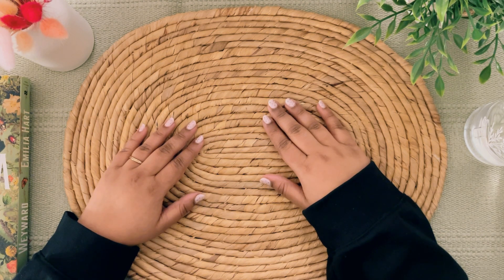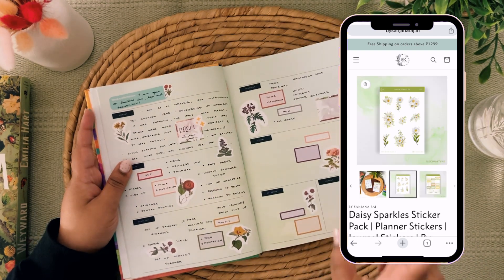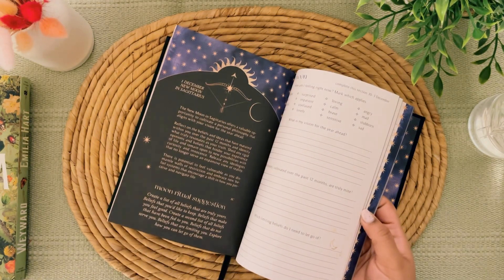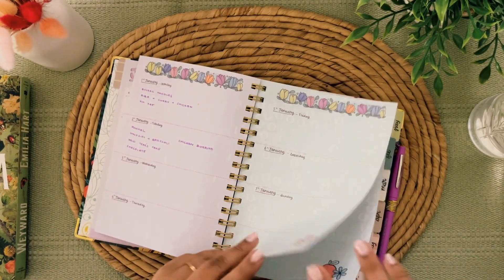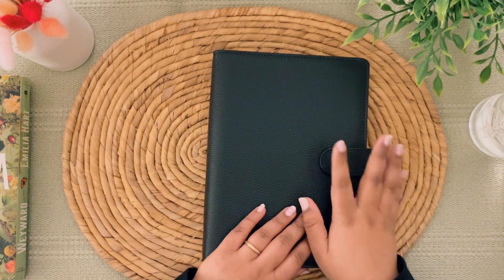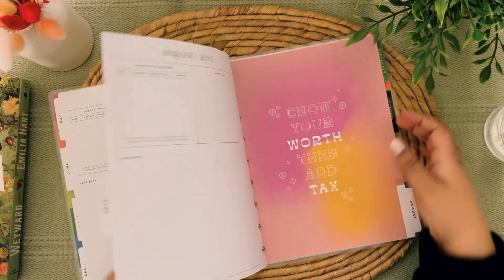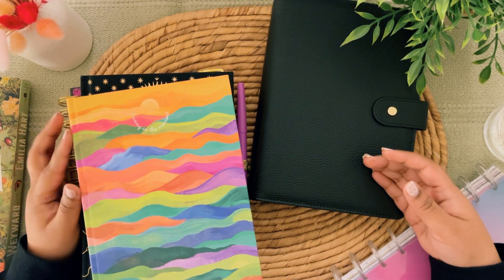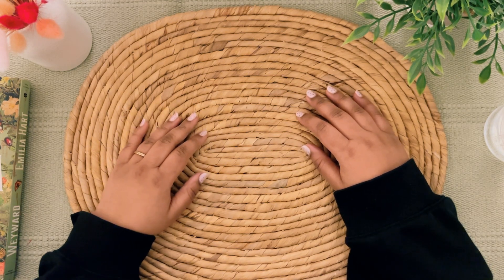2024 Planner Lineup | Planners I'm Using | 2024 Planner India | Multiple Planners | Sanjana Raj 🤩📚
Get Your Planners 🛒

𝓣𝓲𝓶𝓮𝓼𝓽𝓪𝓶𝓹𝓼 🕰️

0:00 Introduction
1:04 Planner 1
5:24 Planner 2
8:35 Planner 3
12:59 Planner 4
15:39 Planner 5
22:08 Summary